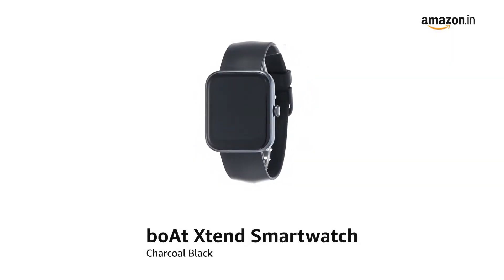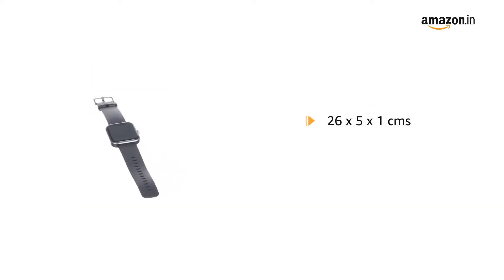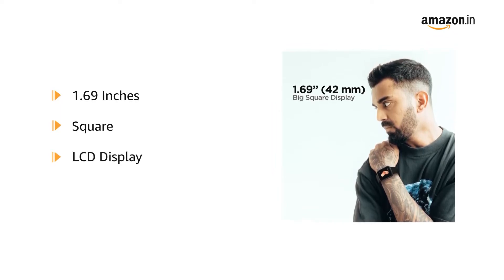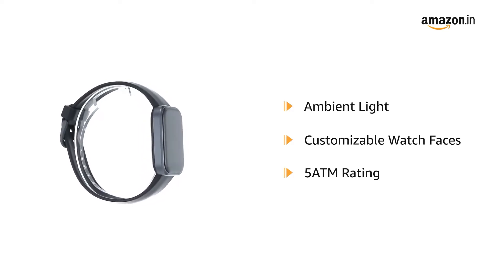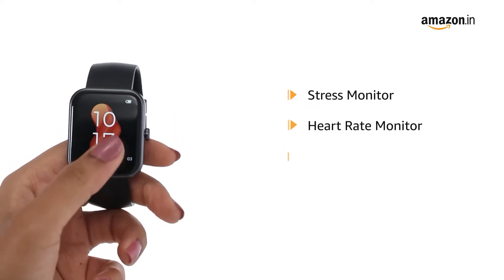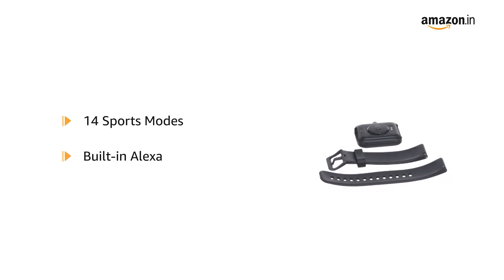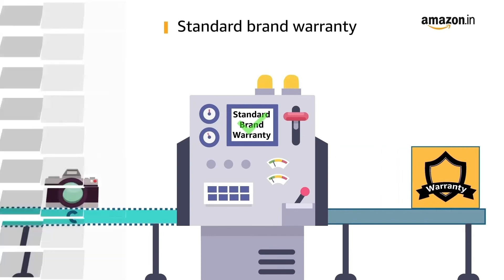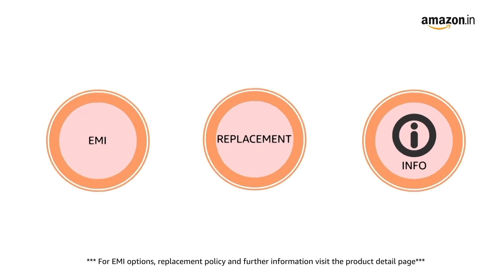boAt Xtend Smartwatch with Alexa Built-in, 1.69” HD Display, Multiple Watch Faces, Stress Monitor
About this item:
Alexa built-in Voice Assistant that sets reminders, alarms and answers questions from weather forecasts to live cricket scores at your command!
1.69" big square colour LCD display with a round dial features complete capacitive touch experience to let you take control, effortlessly.
Multiple watch faces with customizable options to match your OOTD, every day!The ambient light display allows automatic adjustment of brightness on the watch, suited to your environment.
The watch comes with a stress monitor that reads your HRV (Heart Rate Variabilities) to indicate stress levels.
Track all stages of sleep every night and keep a tab on your sleep health with the sleep monitoring feature on the watch.
Its 14 sports mode and 5 ATM dust, splash and sweat resistance makes it the perfect fitness companion to have.
Receive all your important notifications right on your watch, without taking out your phone. From calls & texts, to hydration & alarm alerts, get it all in one place!
1 year warranty from the date of purchase.